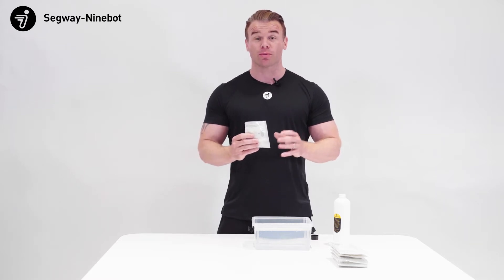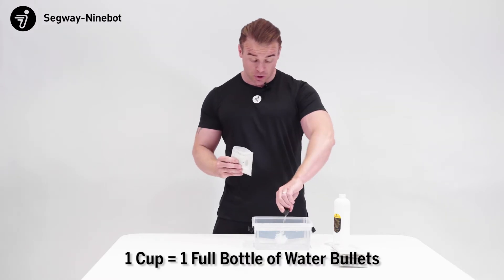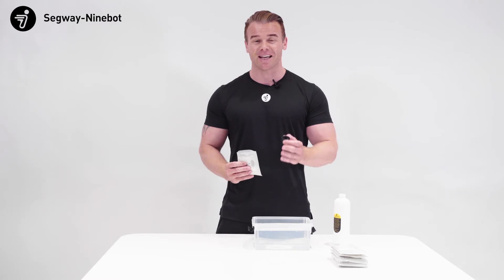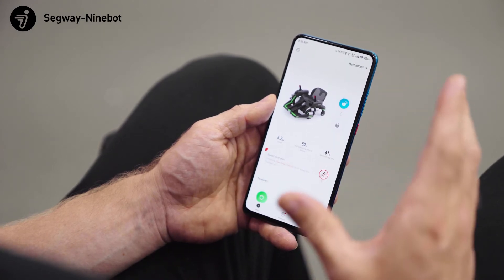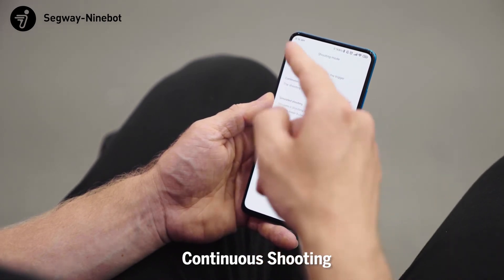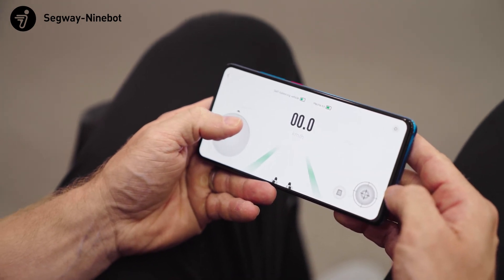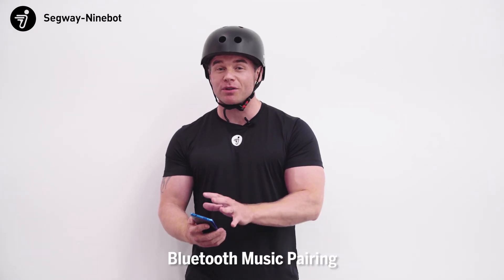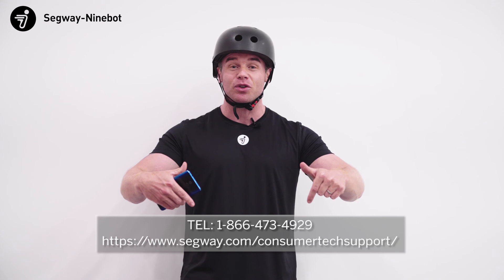Segway Mecha Kit Water bullet and APP instruction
Upgraded Functions For More Fun
A New Family Bonding Experience
Water Absorbing Toy Bullets